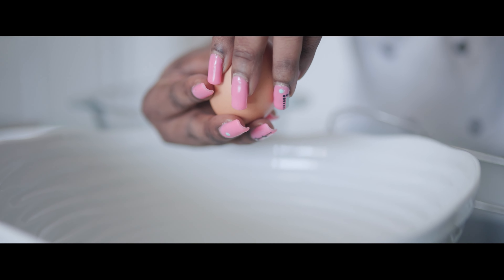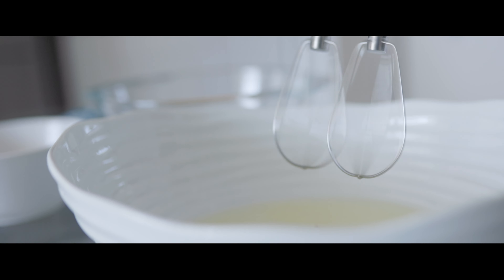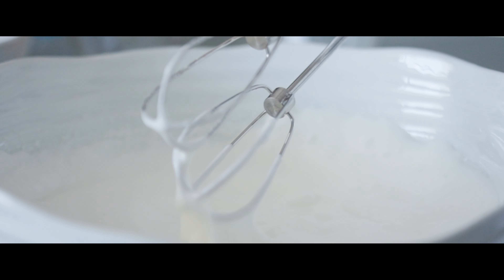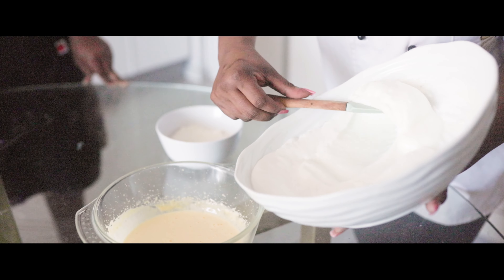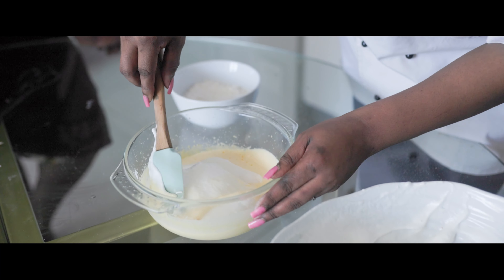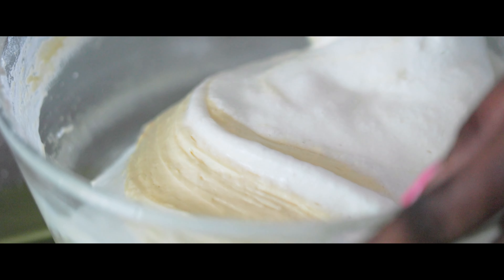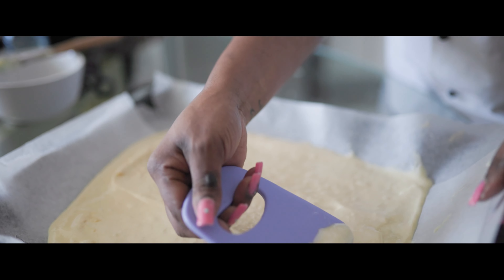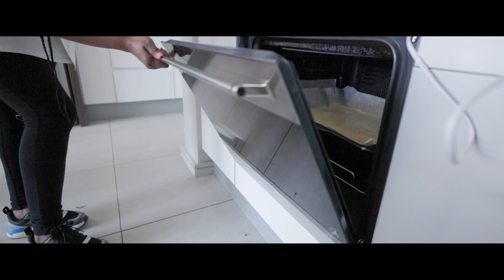Cheap Swiss roll recipe dessert for beginners - Cooking with Metjie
Cheap  Swiss roll recipe  dessert for beginners. Easy steps - Cooking with Metjie